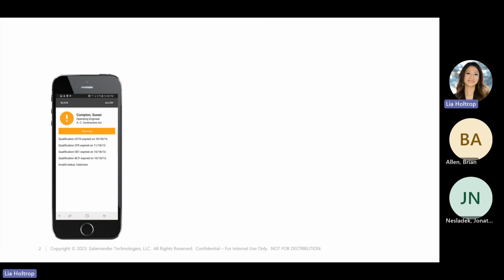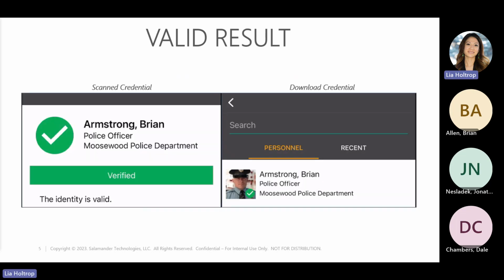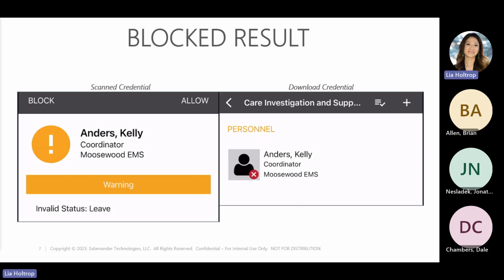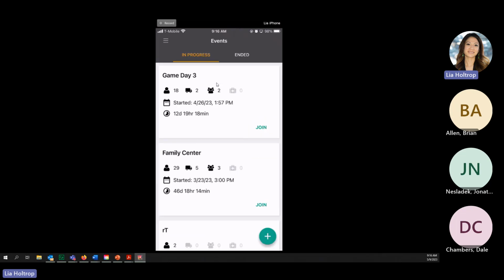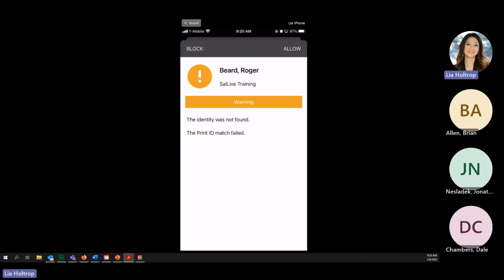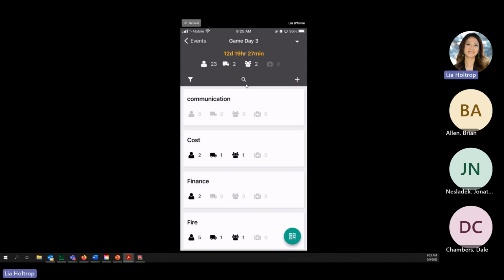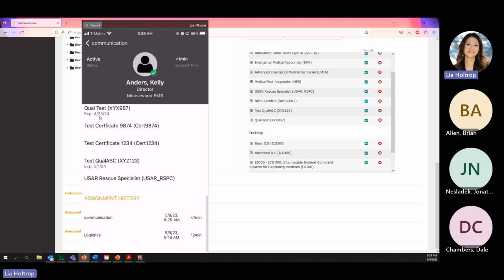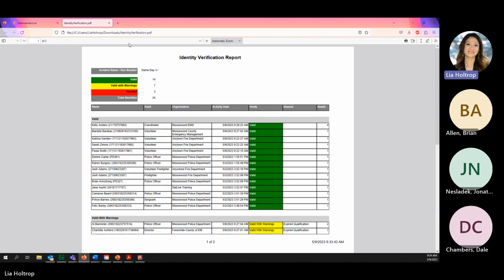SALAMANDER IDENTITY VERIFICATION (SIV)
Add a layer of security to your event by ensuring people who are entering the scene are active, vetted, and qualified using the SALAMANDER IDENTITY VERIFICATION (SIV). In this training, we look at how to activate the feature, the checks used to validate a credential, and interpreting the results.